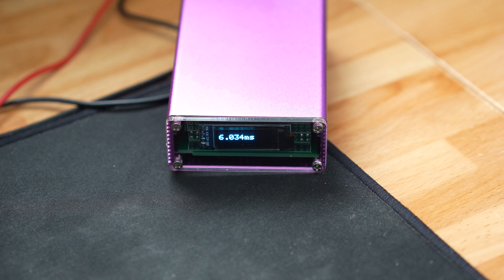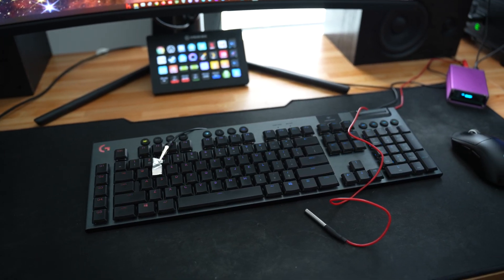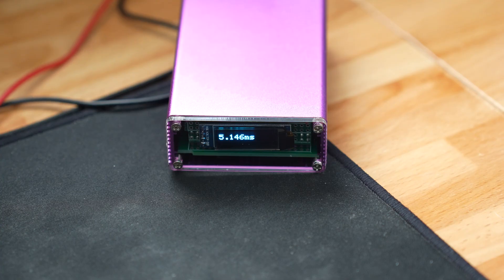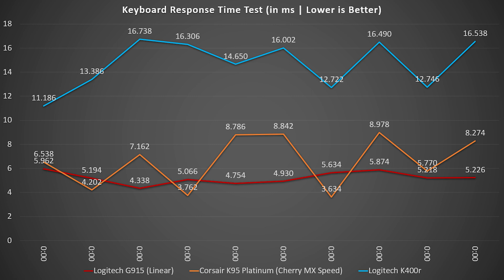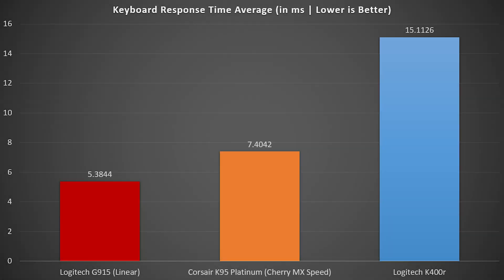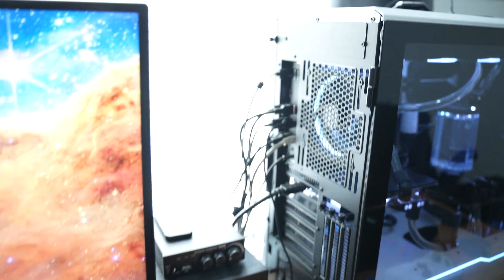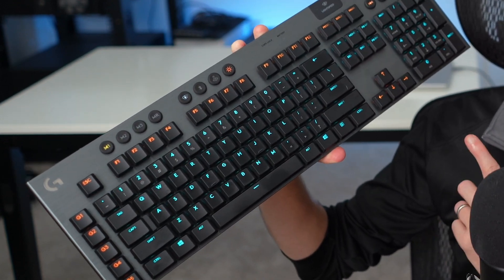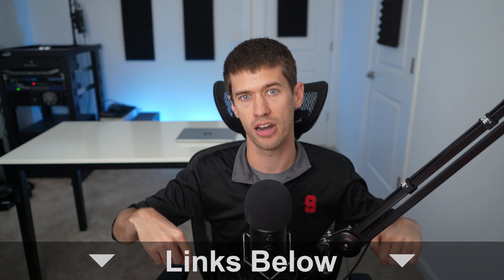Logitech G915 is FASTER than Wired Keyboards!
Logitech G915
Corsair K95 Platinum
Logitech K400r

4x8GB Corsair Vengeance LPX
1 TB Corsair MP600
1 TB Crucial NVMe SSD

~Contents~
0:00 Intro
0:42 Concerns About Wireless Keyboards
2:21 Why I Chose the G915
3:09 Testing Methodology
4:23 Test Results
6:01 Conclusions